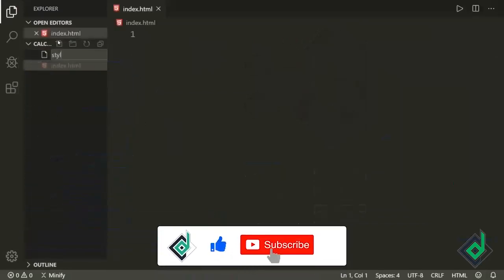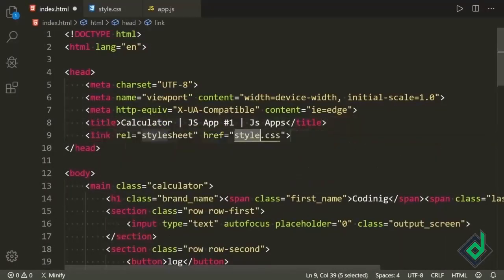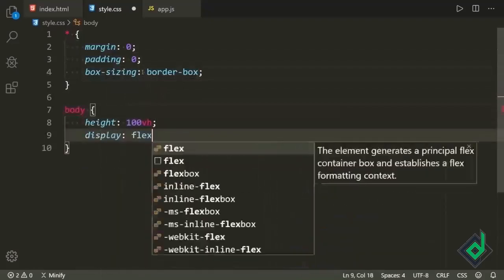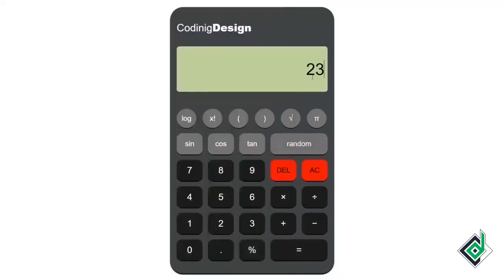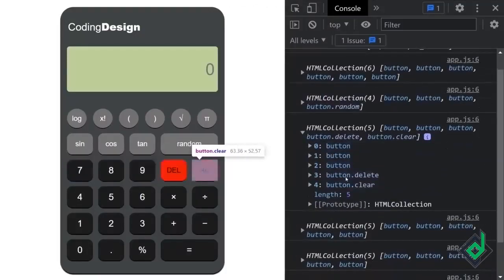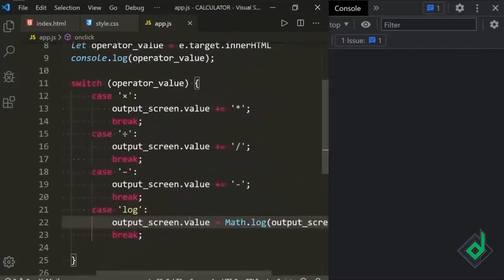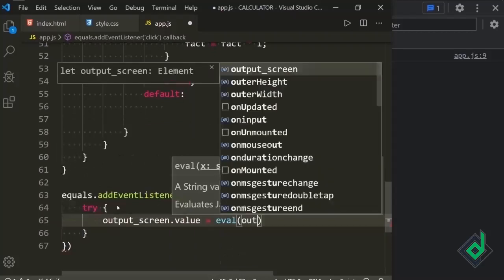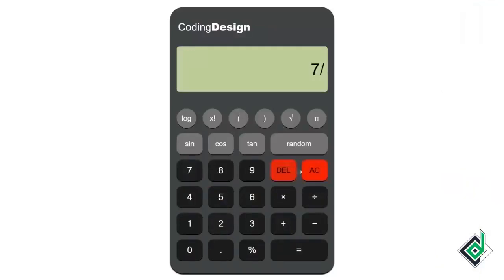Calculator Web App Using HTML CSS & JavaScript | App 01 | JS Apps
Build calculator app with HTML, CSS & JavaScript. This is the Web App Series and  in this episode we're creating  first calculator app  with the help of html, css and js.

🕗 Timestamp 🕗
00:00 Intro
00:29 HTML
03:16 CSS
09:36 JavaScript

😍 You may love my other contents too